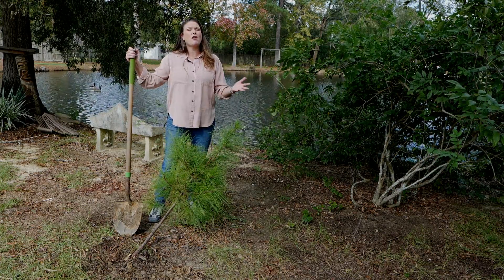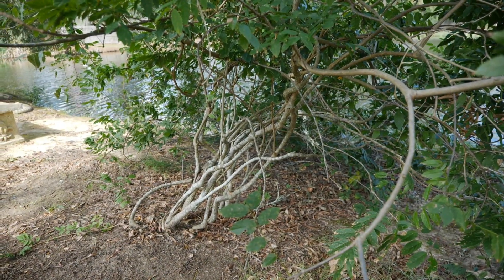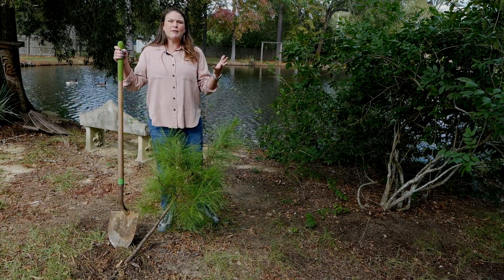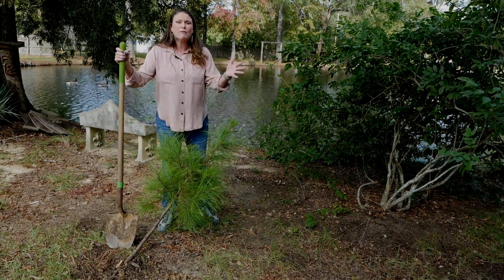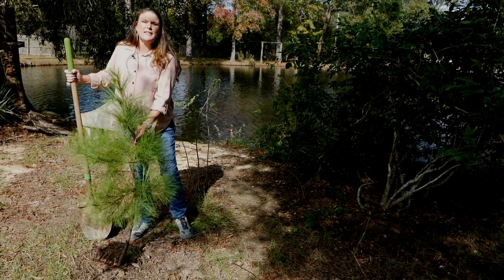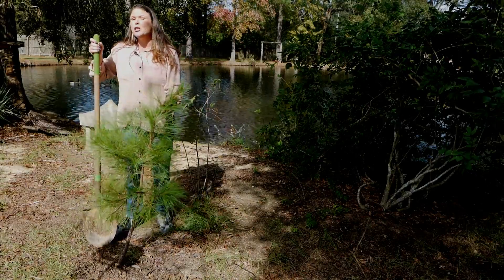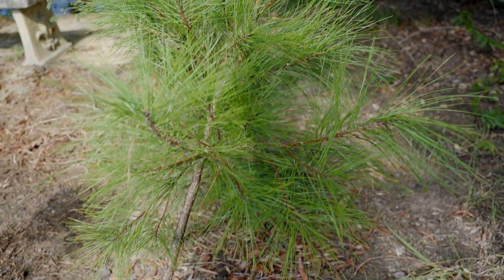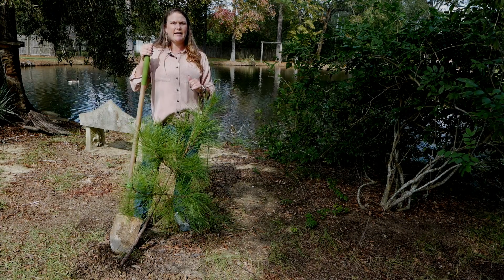Get It Growing: How to repair hurricane-damaged trees and shrub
Hurricanes have pounded Louisiana again and again this year. On this edition of Get it Growing, LSU AgCenter horticulturist Heather Kirk-Ballard explains some things you can do to repair small trees and shrubs damaged by destructive winds.